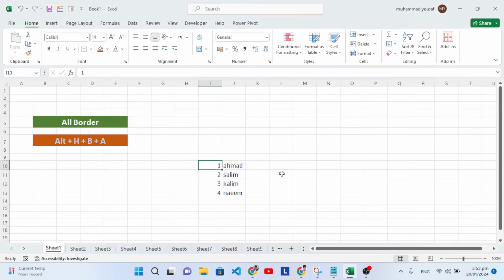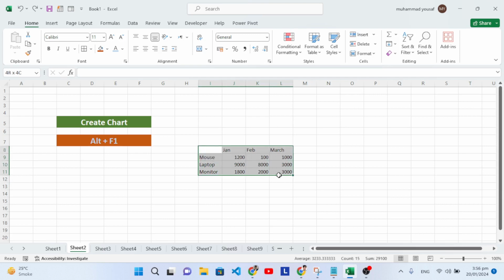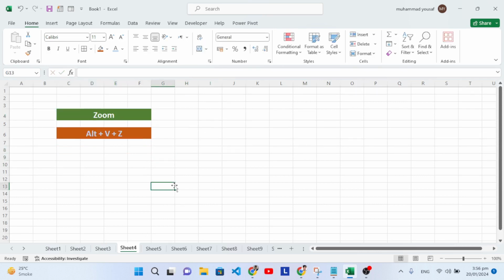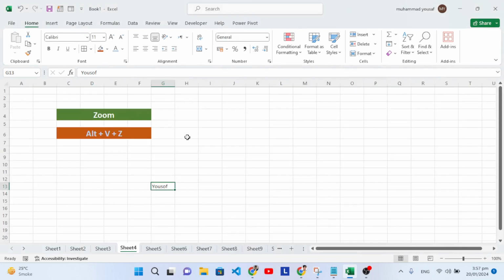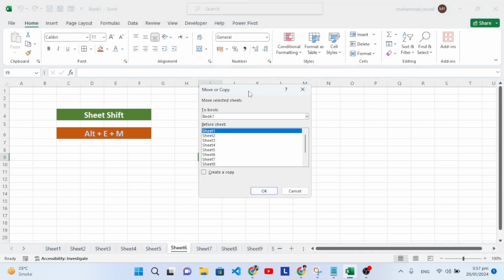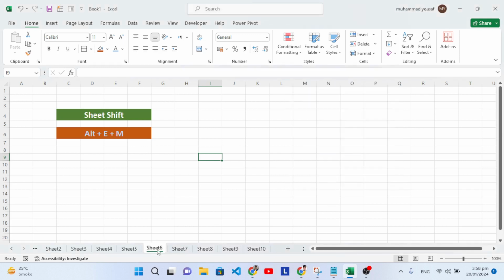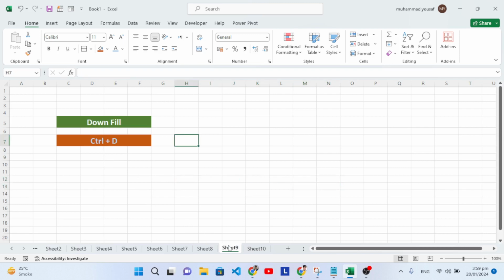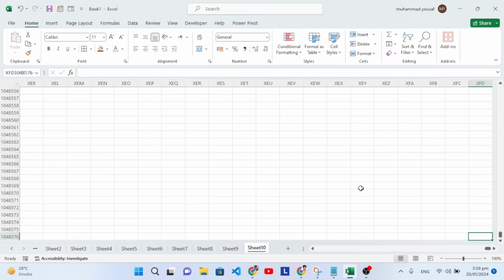Excel Shortcut Keys To increase Your Work Speed || 10 Excel Keyboard Shortcuts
Learn Excel Shortcut Keys to Increase Your work speed. These are 10 most useful Keyboard Shortcuts. 20/01/2024 latest

keyboard shortcuts
microsoft excel
excel tutorial
excel shortcut
best excel shortcuts
best shortcuts in excel
excel all shortcuts
useful excel shortcut keys